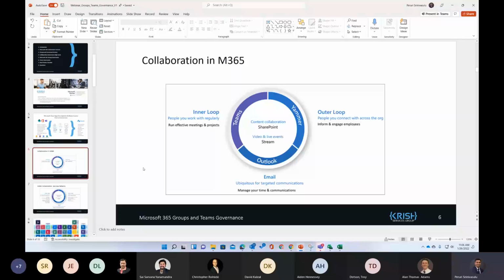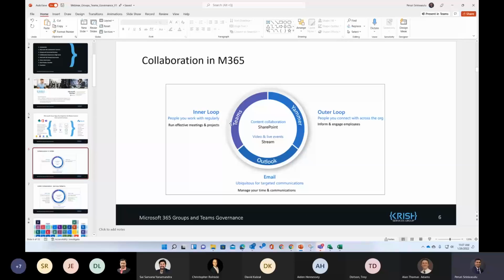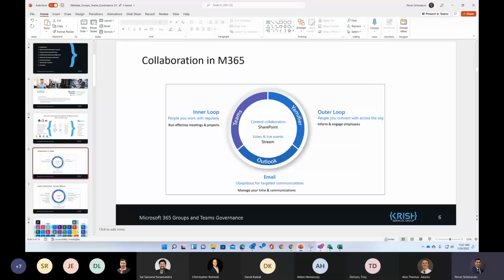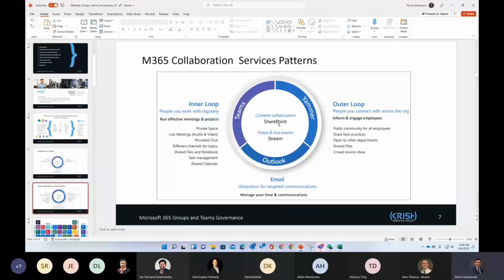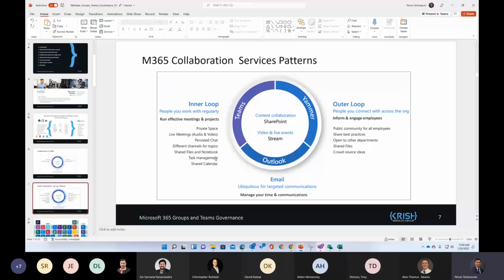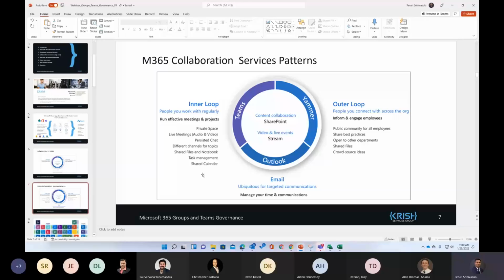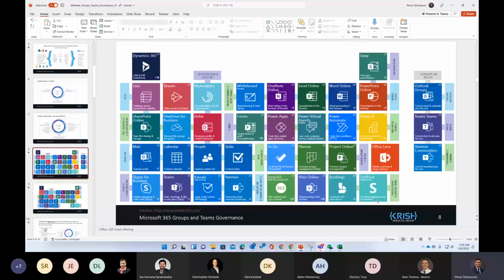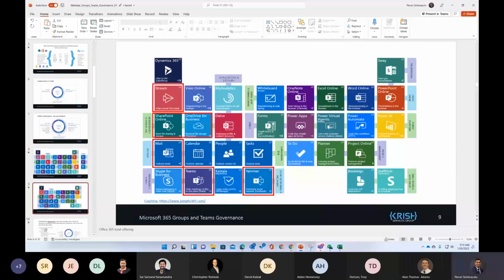Microsoft 365 Governance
With remote work as a norm, there are estimated 145+ million daily active users of Microsoft teams. Is your IT team equipped with how to better govern the Teams and underlying Groups that makes up the security framework for services in Microsoft 365? How to ensure that several hundreds and thousands of teams created by the corporate users follows corporate policies. A well governed Teams not only helps users achieve productivity but also compliance.